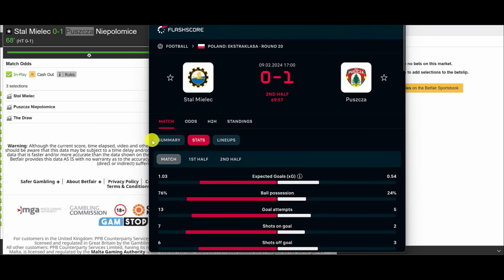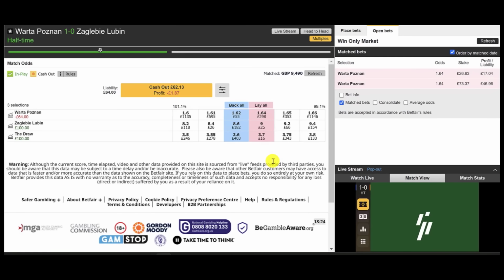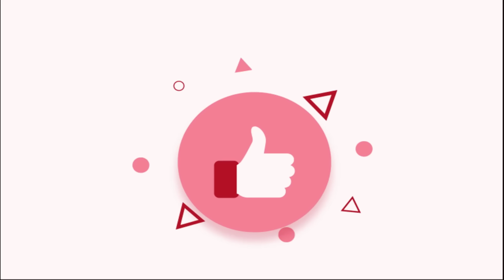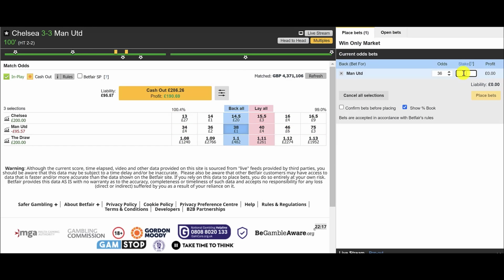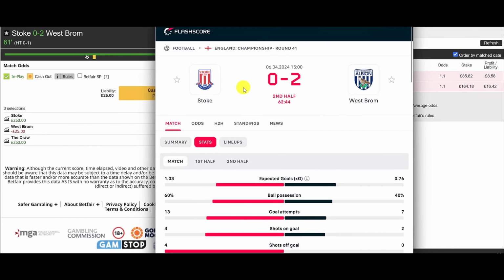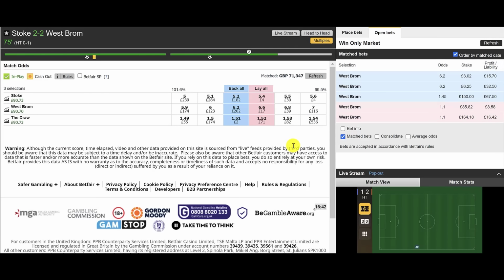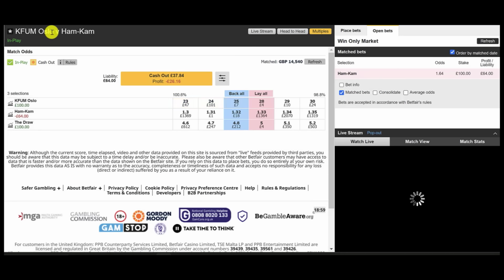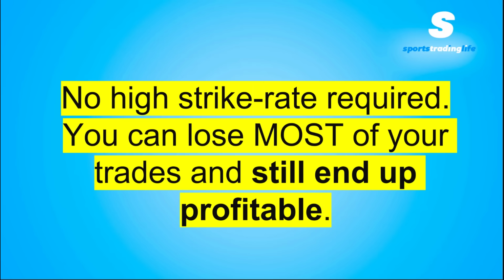The BEST Low Risk xG Football Trading Strategy That Works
In the ever-evolving world of football betting, staying ahead means embracing innovation. Our latest video for 2026 is a game-changer in xG Football Trading! We reveal the new-age strategies that could redefine your approach to betting, making the old ways obsolete. 🌐🔝

This isn't just another tutorial; it's a deep dive into the future of trading, where in-play live xG data isn't just an option—it's essential. With our guidance, transform your bets from guesses to educated, data-driven decisions. 🎯🤓

Expect to learn:
✅ Ground-breaking xG trading strategies for 2026
✅ The critical role of xG data in modern betting
✅ How to adapt and thrive in the new trading landscape
✅ Real-world applications and demonstrations for all skill levels

Join us and master the art of xG Football Trading. This knowledge is power; wield it to dominate the betting world. 🌟🏅